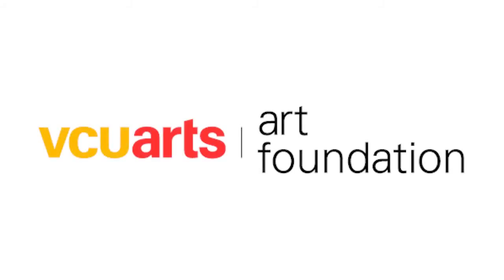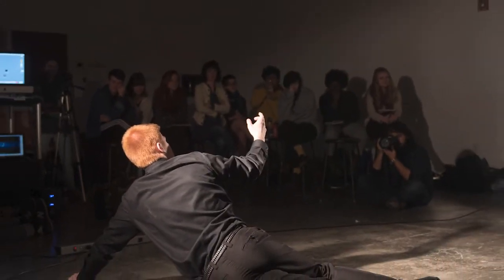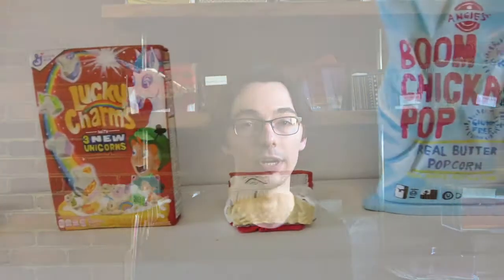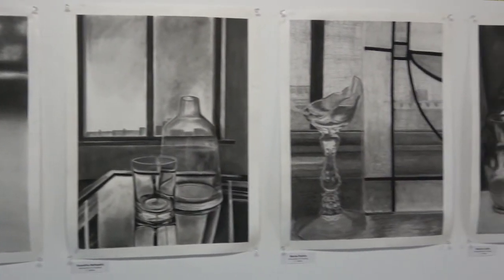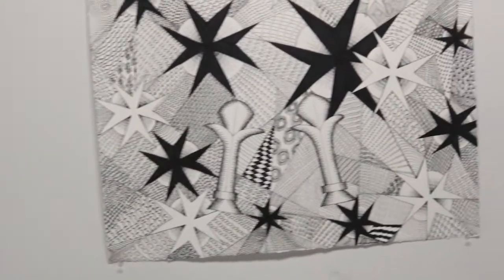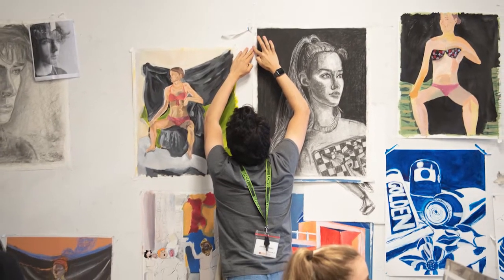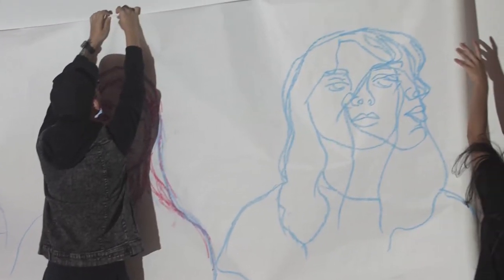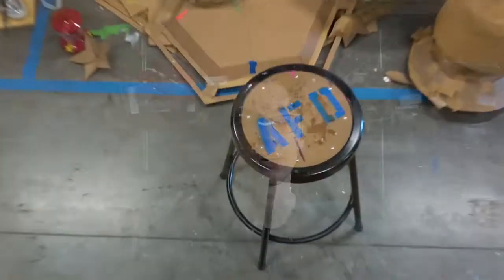Alumni on the Art Foundation Experience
VCUarts alumni talk about their experiences in Art Foundation. The Art Foundation Program (AFO) is an exciting first year that provides an intellectually rigorous, studio-based experience in the fundamental issues of art and design.